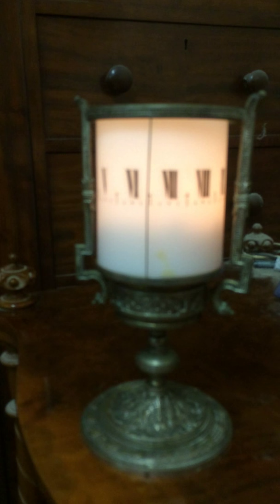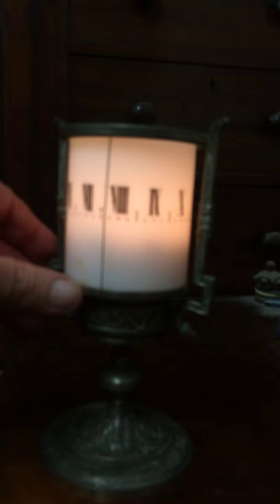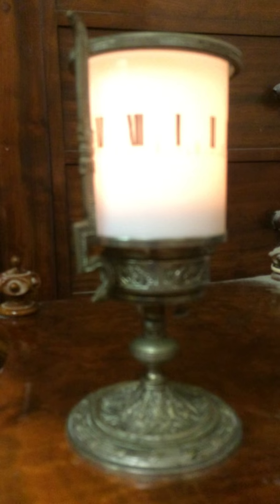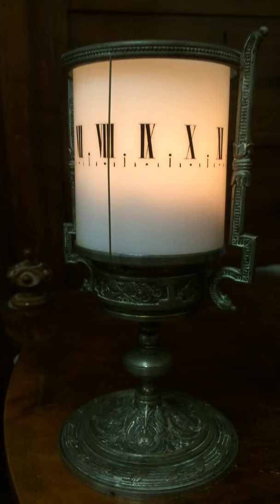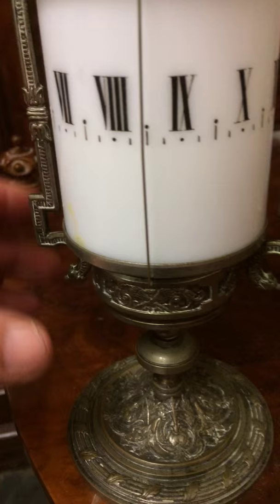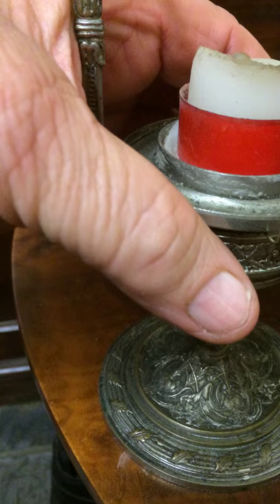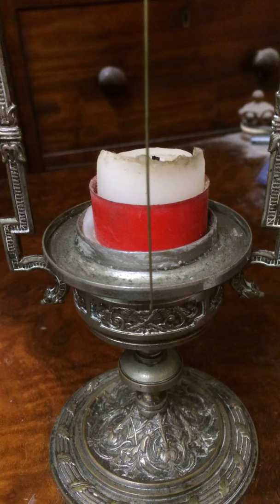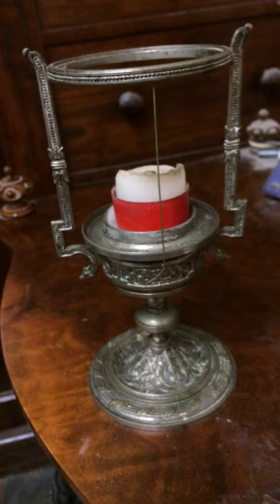Night Clock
A French rotary Night Clock.